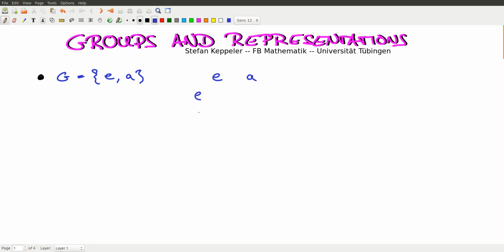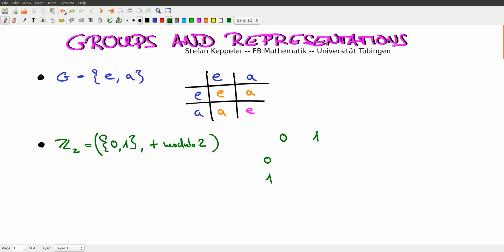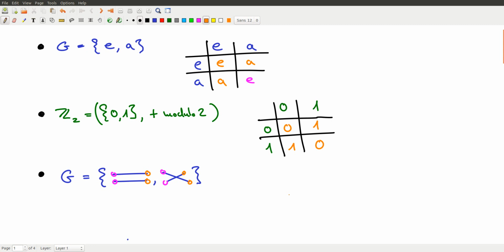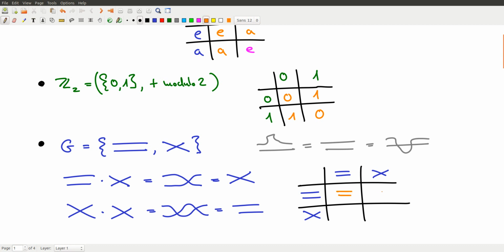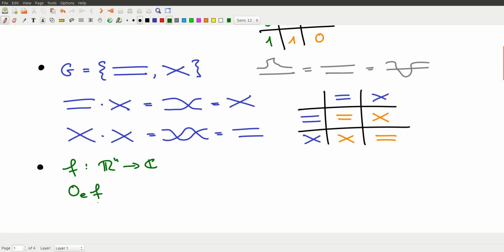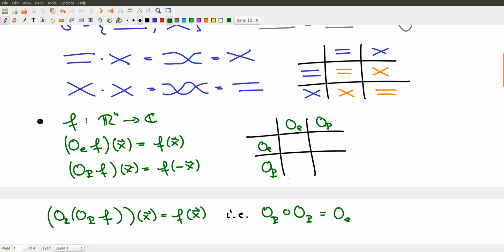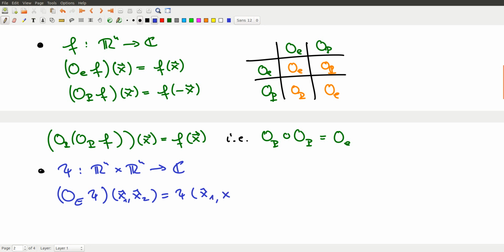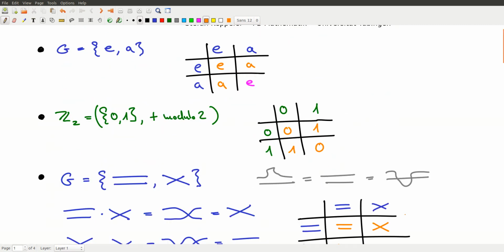Examples and outlook 1 - lots of (isomorphic) groups of order 2